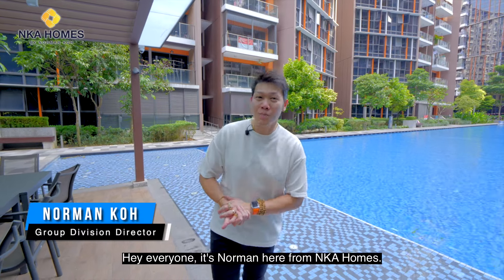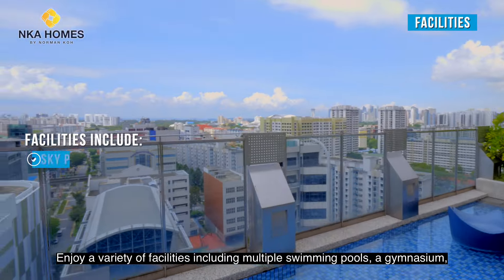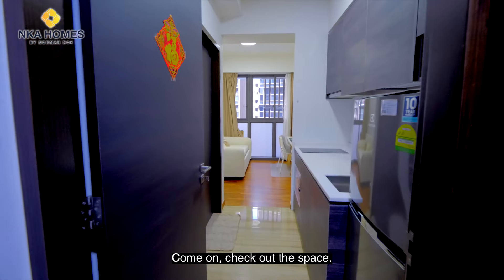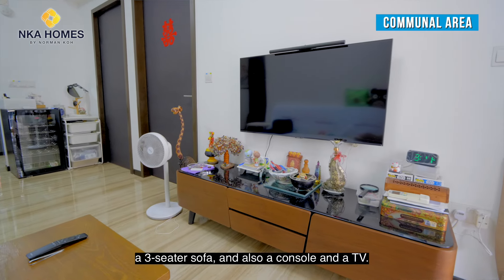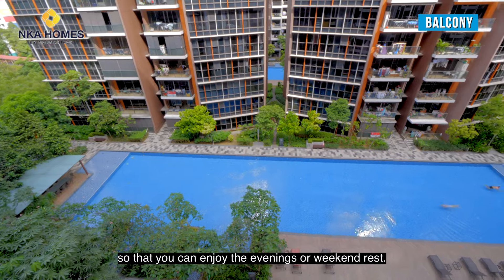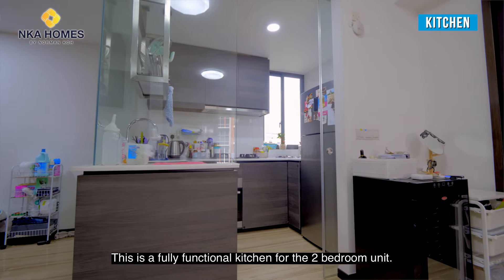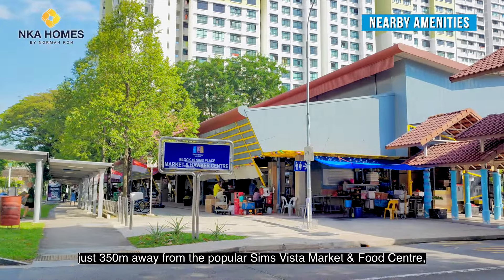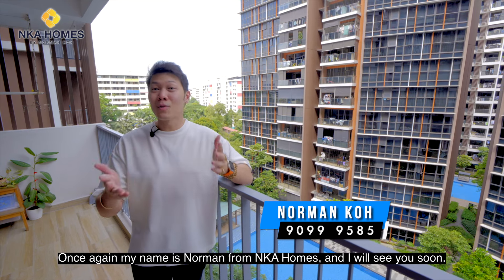D14 Sims Urban Oasis 3BR Dual Key Condo! Best Hybrid use for Ownstay and investment for Under $1.9M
NKAHomes presents a D14 3Bedroom Dual Key unit for sale.

Join Norman today as we walk through a superb well kept move-in condition  3Bdrm Dual Key unit on the market for under $1.9M.

This owner occupied unit is the perfect unit for small family/ young couples or retirees looking for a home that has a rental aspect without compromising privacy.

Bringing to you this rarely available 3Bdrm Dual Key unit thats facing the Lap Pool thats away from the PIE.

Sims Urban Oasis is located 410m away from Aljunied Mrt station.
84m away from the nearest bus stop
398m away from Geylang Methodist School
287m away from Nexus International School

687m away from the nearest Supermarket Fairprice
342m away from the nearest Hawker

Definitely making this a highly sought after unit for rental or stay.
Chapters:
0:00 Intro
0:19 Intro of Sims Urban Oasis & Facilities
0:32 Enter the Unit
2:43 Location Amenities
3:09 Outro

Looking to LIST your home? Click on the link to find out how NKAHomes Team can assist you.
NKA Homes is an independent team under the umbrella of Propnex Realty Pte Ltd (Agency Licence No. L3008022J)
We strive to provide the best value-adding content on the Singapore Property Market, Singapore Real Estate Market